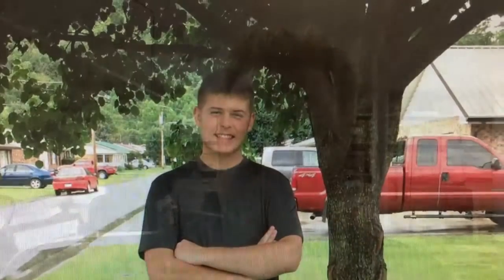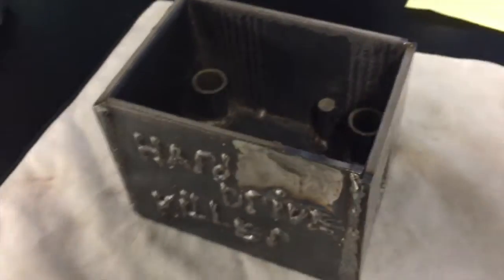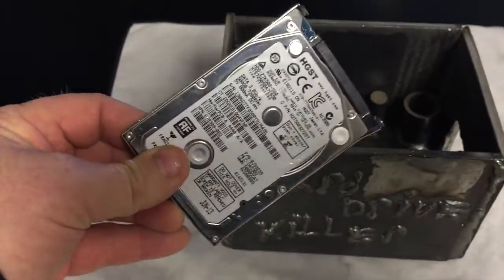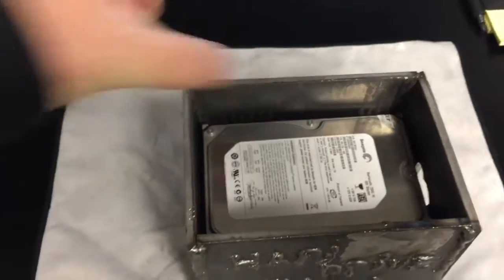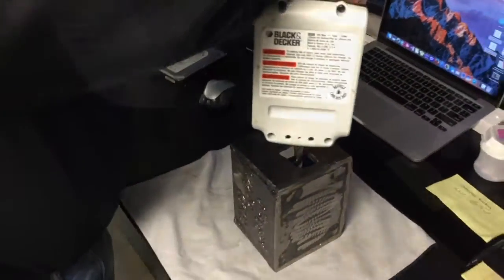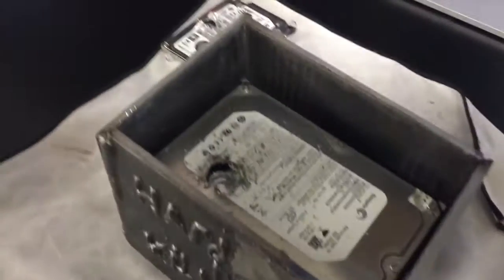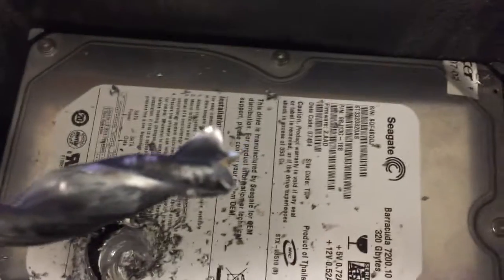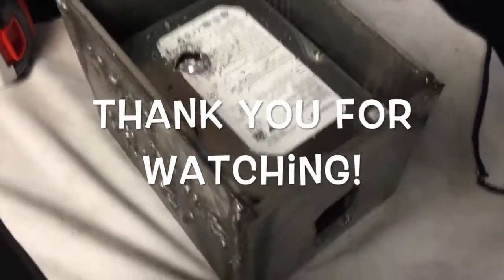HARD DRIVE KILLER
My son's hard drive destruction design